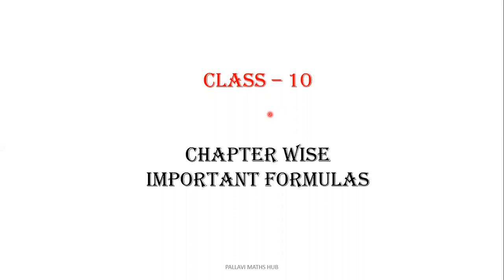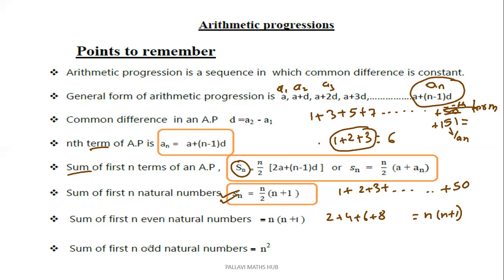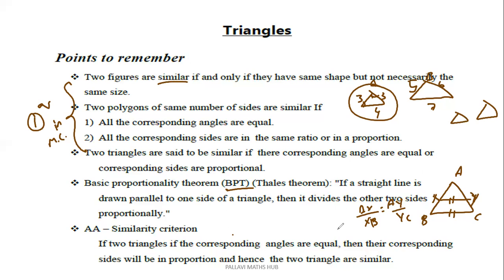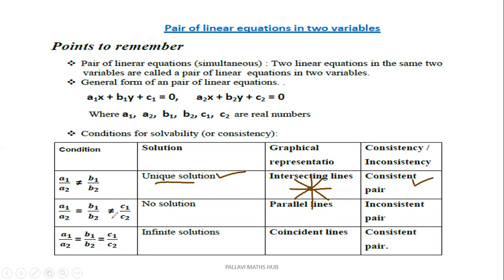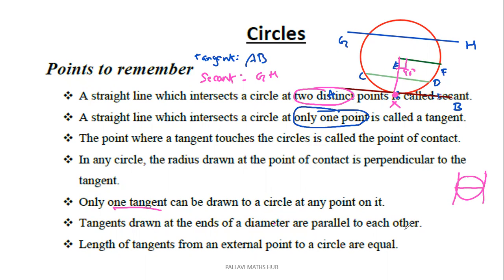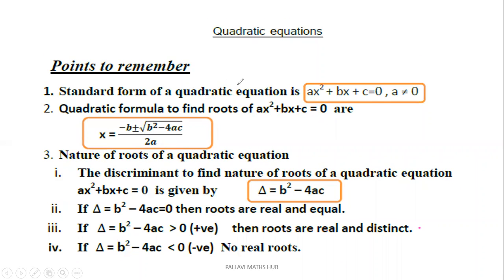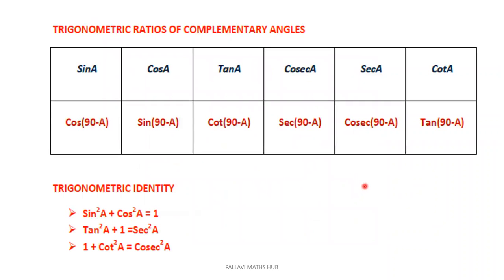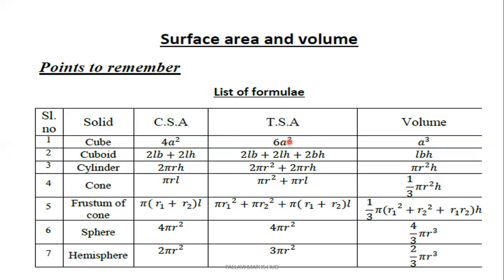SSLC Maths Chapter wise Formulas kseeb Formula Class 10